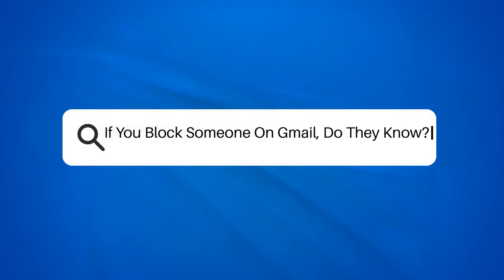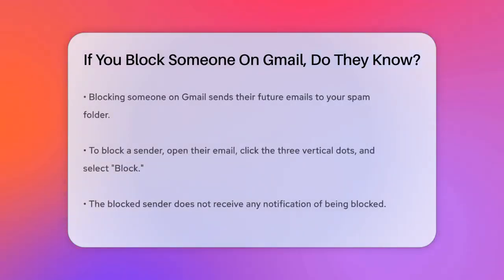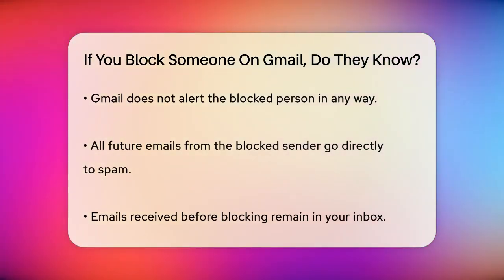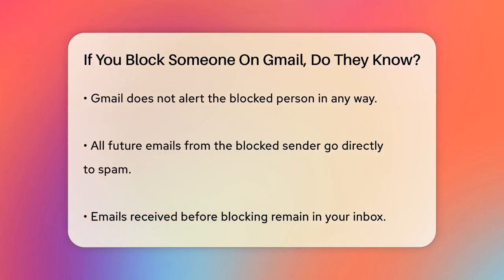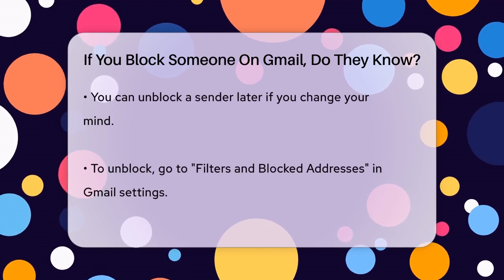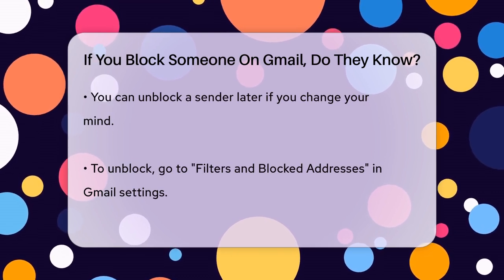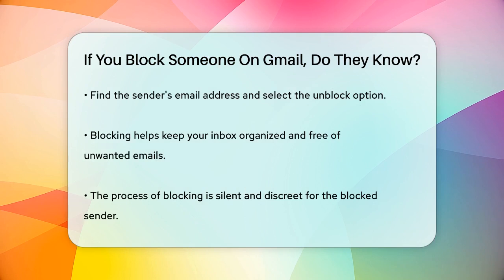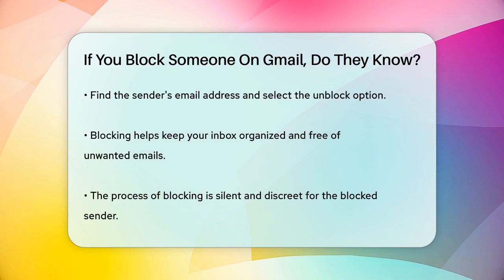If You Block Someone On Gmail, Do They Know? - TheEmailToolbox.com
If You Block Someone On Gmail, Do They Know? Have you ever thought about the process of blocking someone on Gmail and its implications? In this informative video, we'll guide you through the steps involved in blocking a sender and what it means for your email experience. We’ll clarify how blocking works, including where the emails from the blocked person go and what happens to any previous messages. You'll learn about the ease of managing your inbox and how to regain access to a blocked sender if you change your mind. Whether you're looking to reduce unwanted emails or simply want to maintain your privacy, understanding how to block someone on Gmail can help streamline your communication.